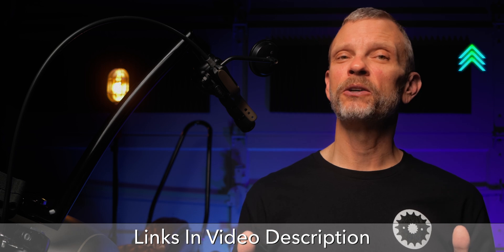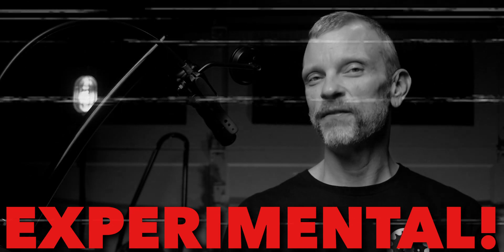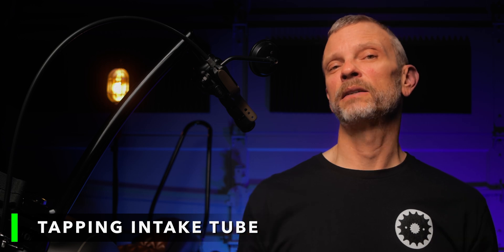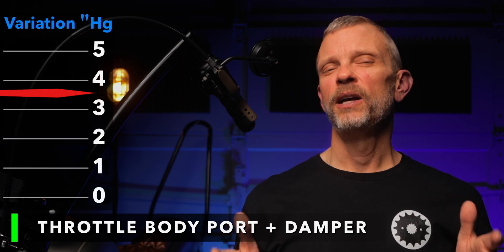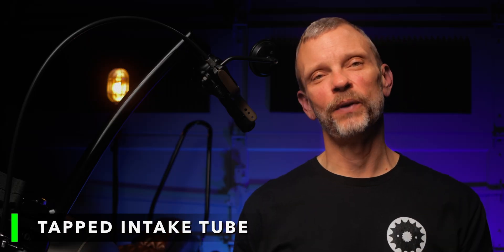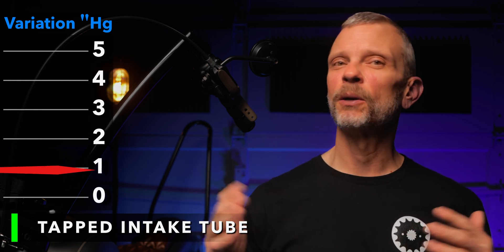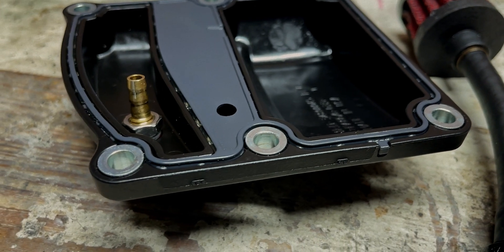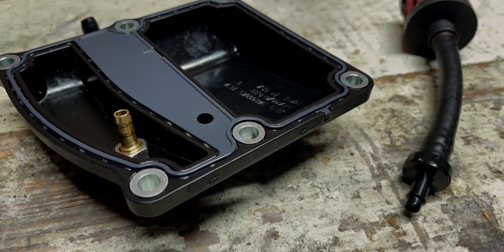Vacuum-Ported Catch Can • Crankcase Vent: Keep It or Dump It? 👍🏼❓👎🏼 (M8 Sumping)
In this video I revisit the vacuum-ported catch can solution for venting the crankcase. In the last video (linked below), I experimented with a few different approaches for adding vacuum to the catch can and crankcase. Now I will give you an update on what vacuum and pressure changes I saw while maintaining highway speeds. Is this catch can solution viable for long-term use? Does it work for maintaining vacuum in the crankcase? Check out the video for all the details.

00:00 Intro
00:13 Background: 8 Videos On Crankcase Venting (Playlist)
00:43 Catch Can With Vacuum
01:19 Two Viable Solutions
01:32 Option 1: Throttle Body Vacuum Port + Damper
01:45 Option 2: Tapped Intake Tube
02:03 Welcome & Introduction
02:24 Monitoring Vacuum On The Road
02:36 Road Results: Throttle Body Vacuum Port
03:52 Road Results: Tapped Intake Tube
04:35 Why Are The Results So Different?
05:07 What Does This Mean?
05:44 My Decision?
06:13 💭 Share Your Comments
06:38 👍🏼 Like & 🗣 Share
06:48 ✅ Subscribe & Enable All Notifications 🔔

𝗣𝗔𝗥𝗧𝗦 𝗟𝗜𝗦𝗧
Three-Port Catch Can*

Moroso Air/Oil Separator Catch Can*

90º 3/8" NPT to 1/4" Barb Fittings*

Ultra Black RTV*

3/16" Petcock / Damper*

3/16" T Fitting*

Hercules Megatape Thick Teflon Tape*

3/16" Silicone Vacuum Hose*

Blue HyFlex gloves*

𝗚𝗘𝗧 𝗖𝗢𝗚 𝗟𝗢𝗚𝗢 𝗠𝗘𝗥𝗖𝗛
Cog logo t-shirts, hoodies, etc.

𝗠𝗔𝗞𝗘 𝗖𝗢𝗢𝗟 𝗦𝗧𝗨𝗙𝗙
Create cool stickers with Sticker Mule*